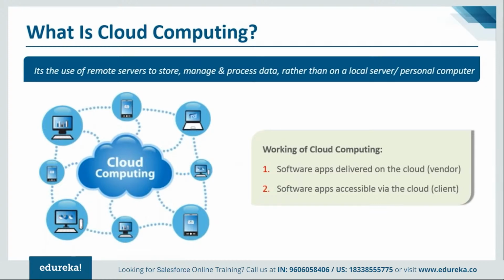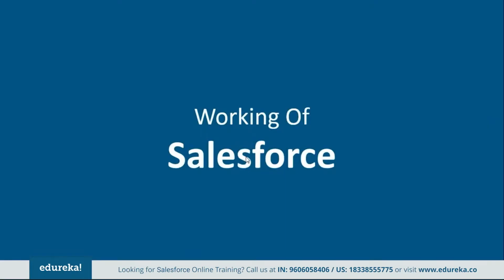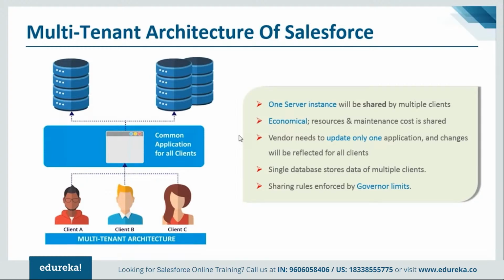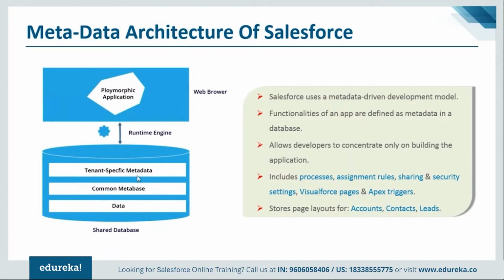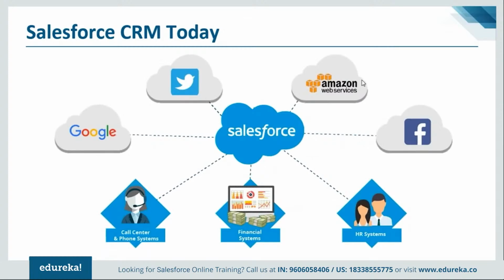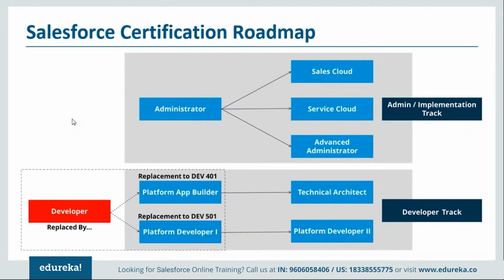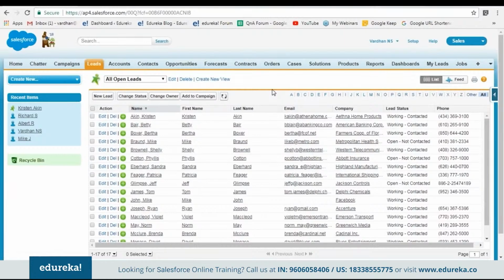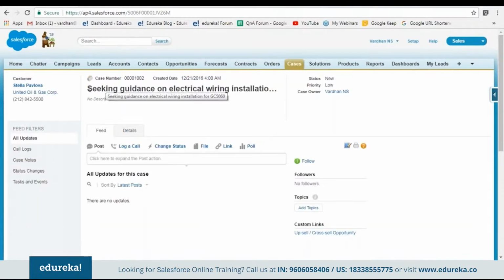Introduction to Salesforce | Salesforce Tutorial for Beginners | Edureka Rewind - 4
This video will give you an introduction to the Salesforce CRM and talk tell you how & why Salesforce has emerged as one of the leading cloud computing companies today.

This video covers the following topics:
00:00 introduction
00:35 Agenda
01:06 What is Cloud computing
02:38 What is Salesforce
05:28 Benifits of cloud computing & Salesforce
08:35 Working of salesforce
25:57 Hands on

1. There will be 14 instructor-led interactive online sessions of 3 hours and 20 sessions of 2 hours for weekend and weekday batches respectively
2. We have a 24x7 One-on-One LIVE Technical Support to help you with any problems you might face or any clarifications you may require during the course.
3. You will get Lifetime Access to the recordings in the LMS.
4. At the end of the training you will have to complete the project based on which we will provide you a Verifiable Certificate!

Different building blocks of Salesforce
The data model
The security model
The business process automation options
The Sales Cloud and Service Cloud modules
The reports and dashboard
Salesforce1, SalesforceA, Chatter and Social features
Introduction to Apex

This Salesforce Certification training at edureka is suitable for all professionals who are passionate about CRM and cloud computing. But typical profiles, but not limited to, who go for salesforce training are:

1. Siebel and other CRM products professionals
2. Experienced professionals who are looking to have an exciting career in the leading Cloud Computing platform
3. Functional consultants who are looking to switch to salesforce
4. Freshers who are looking to get a jump start to their careers in Cloud computing
5. Lateral developers who have worked in Java, mainframe and C# and are looking for a boost to their career from legacy platform

Customer  Reviews:

Nafeeyu Ahmed, SAP CRM Consultant at Cognizant, says, "I am an SAP CRM Consultant in Cognizant wanting to learn Salesforce as early as possible and complete Certification. Initially when i called edureka regarding my requirement of completing salesforce training i was a bit skeptical to choose between the local center which offers in house training - then i spoke to one of the edureka reps regarding it - First i taught what he was offering i.e Online Class / Support Team / Study Material n al were just a trick to convert me to a sale - But i was Wrong - he took my requirement seriously and gave me a very convincing plan to complete my certification by the date my company had wanted me to complete it - it was a matter of trust that had payed off for me Now i am a Certified Salesforce Administrator - A Big Thanks to Edureka!" ​